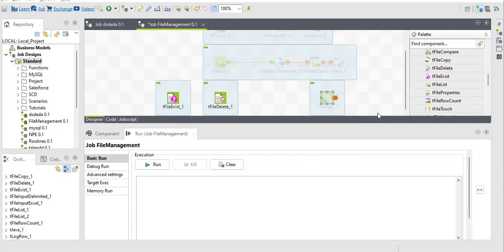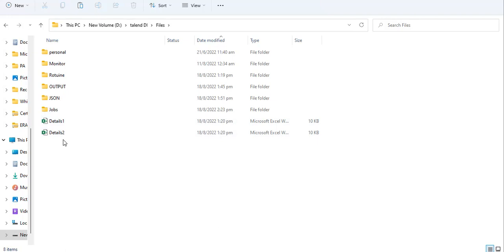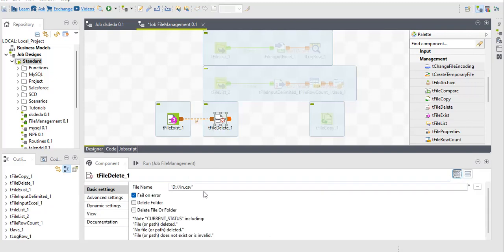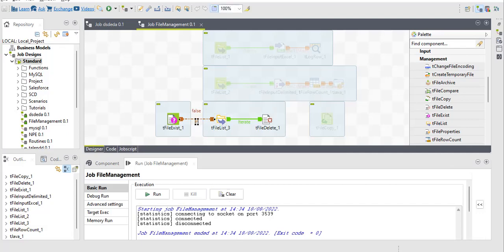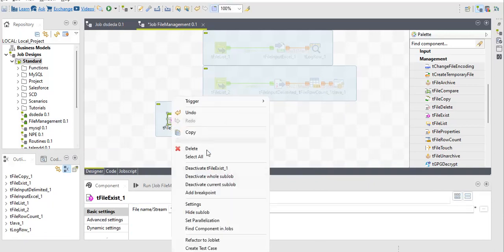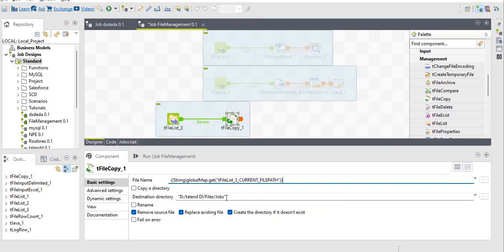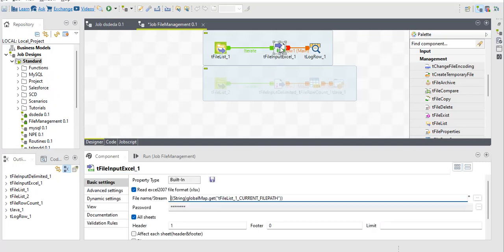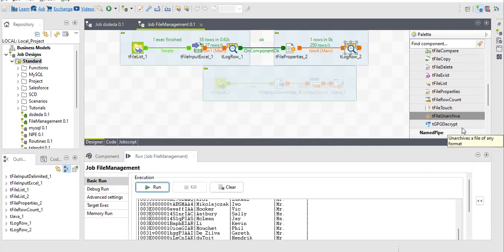Day 12 : How to work with List of files in Talend? | Other Important File Management Components.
Hello Folks,

In this video you will learn how to work with the most important management components for files in Talend
00:08 update on Talend notes(will share soon)
01:06 update in tutorial videos
02:13 file management discussion
03:36 requirement explanation
03:56 tFileExist component
06:40 tFileList component
07:30 tFileDelete component
12:22 tFileCopy component
16:25 tFileList in detail
19:25 tFileProperties component

I hope you learnt something new and liked the video!!😊

If you liked the video then share it with your teammates.

💫💫💫wish you happy learning and stay happy!💫💫💫💫